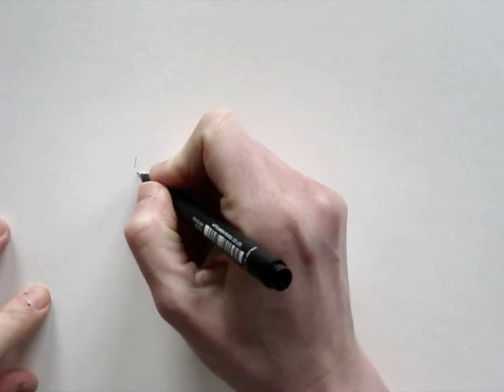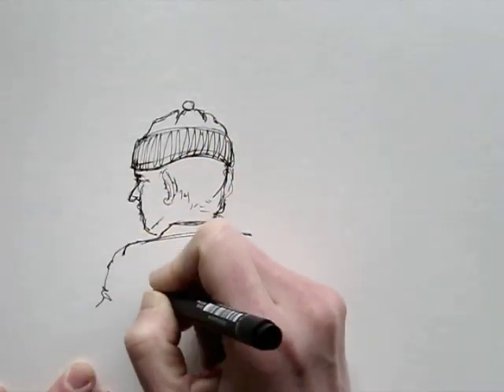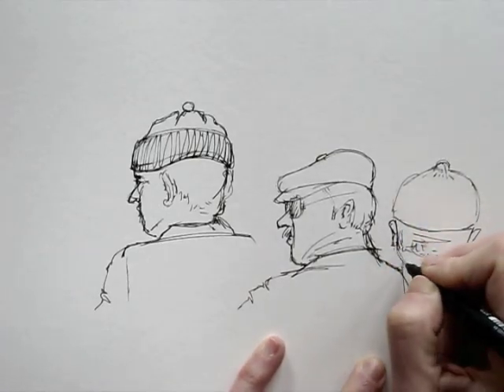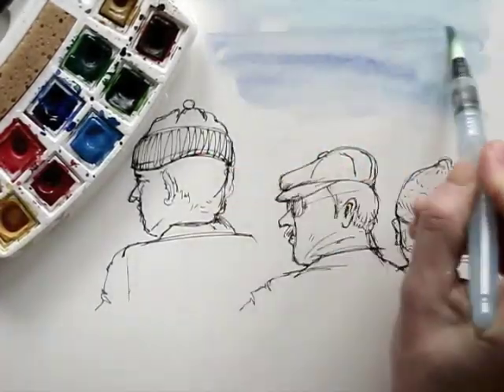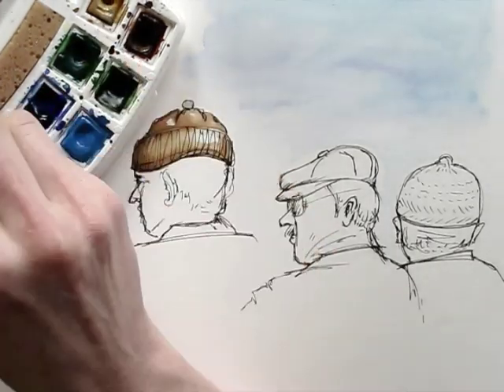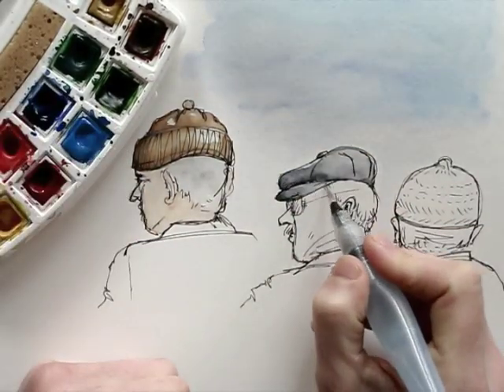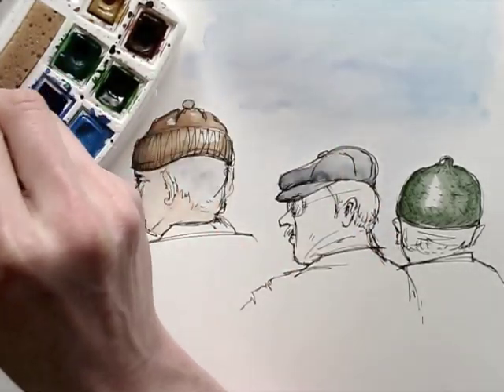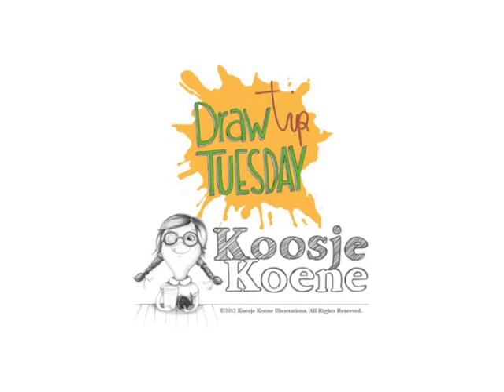Draw Tip Tuesday Journal drawing using watercolor